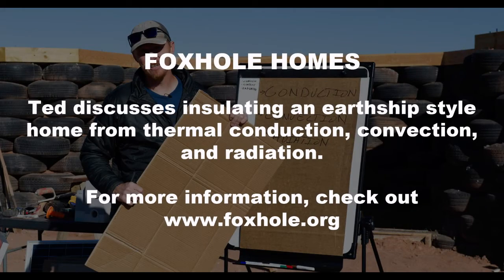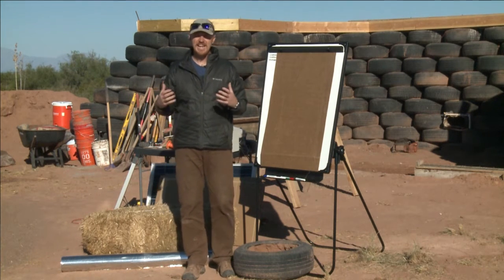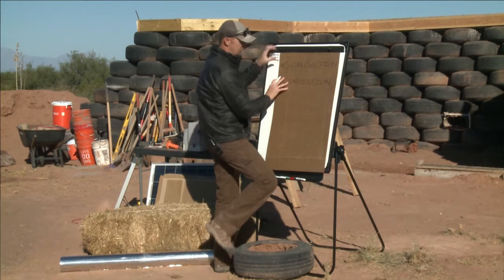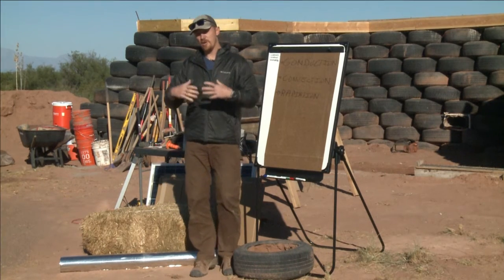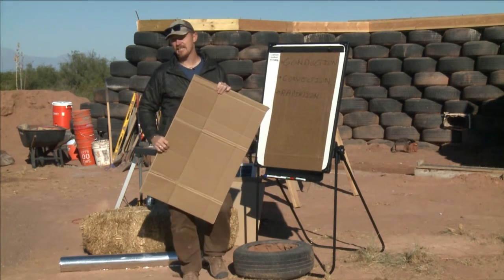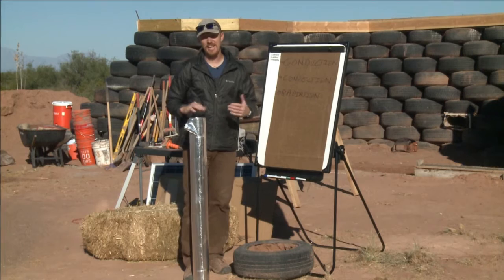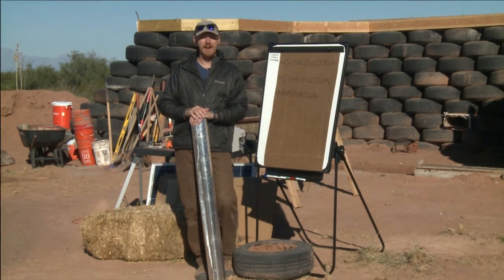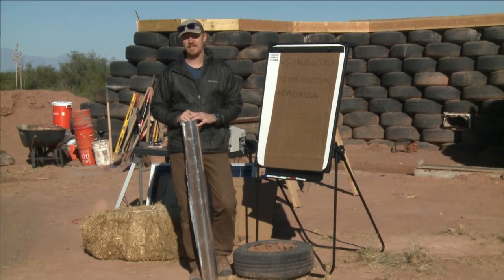Ted discusses insulating an earthship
Ted discusses insulating an earthship style home from thermal conduction, convection, and radiation.